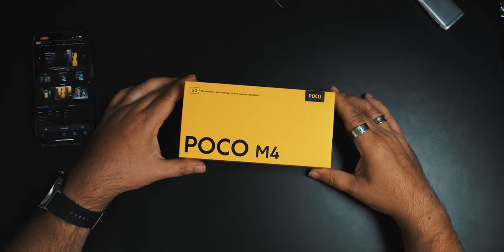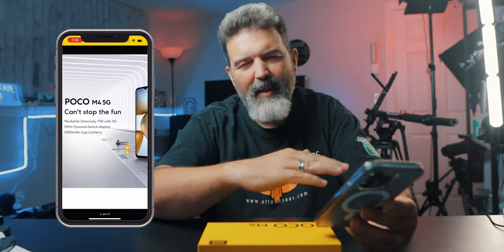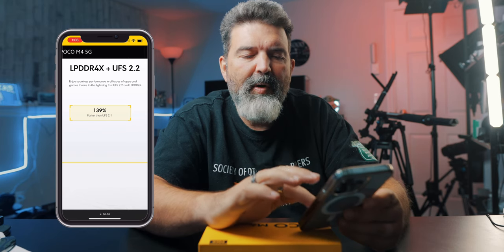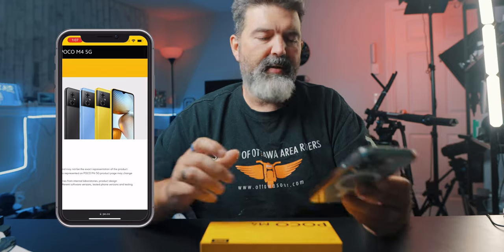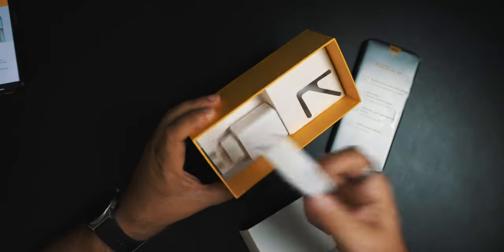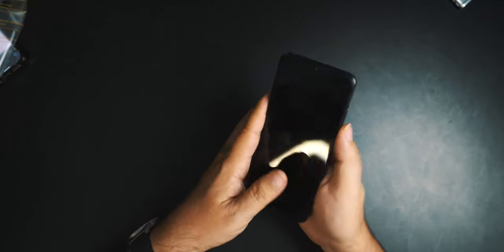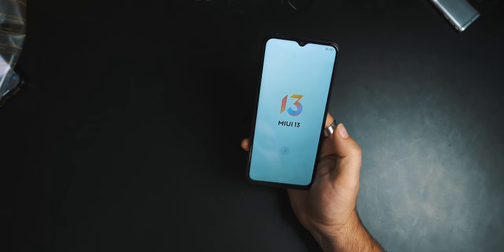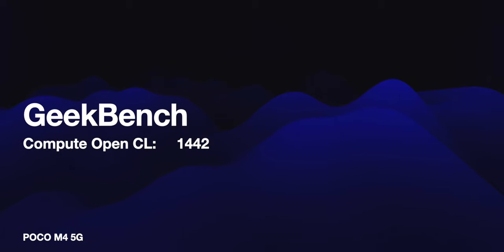Ultimate Unboxing and Review of the Poco M4 5G Global Release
gotta love all the Poco phones that have been coming out.  Especially all the variety.  Today we look at the POCO M4 5G.  The POCO M4 5G is one of Poco's budget phones that is targeting the mid-tier of their smartphone line.  We unbox the POCO M4 5G and see what comes in the box, spend a few days with it and test out the POCO M4 5G.  Benchmarks, some gaming and the camera.  What do you think of the POCO M4 5G?  Something that you would consider if on a budget?

Check out the Poco line of phones and the new POCO M4 5G at the